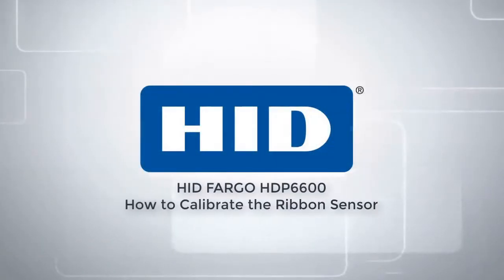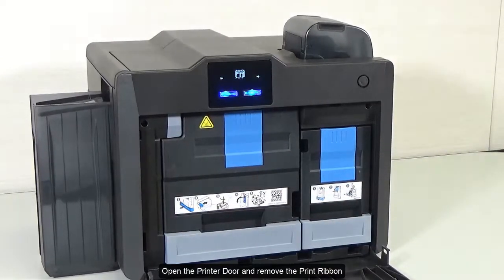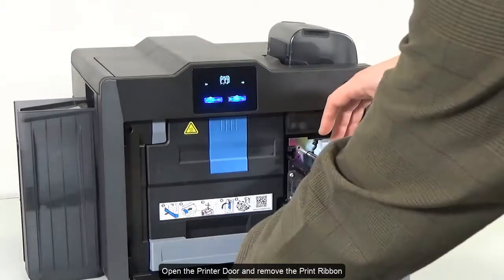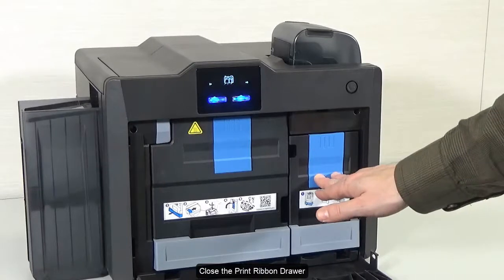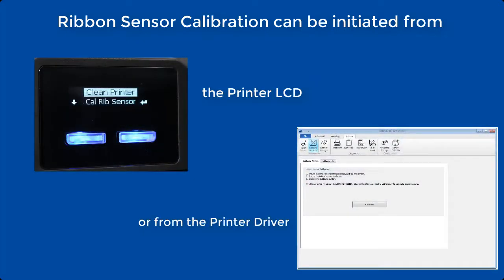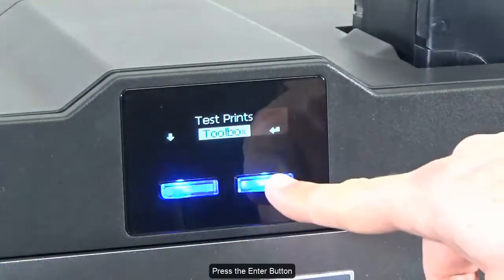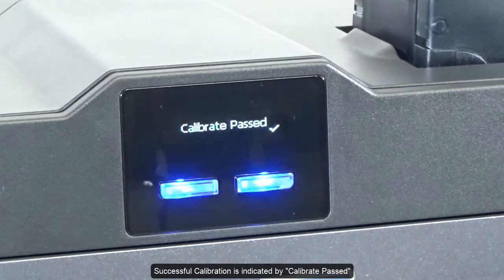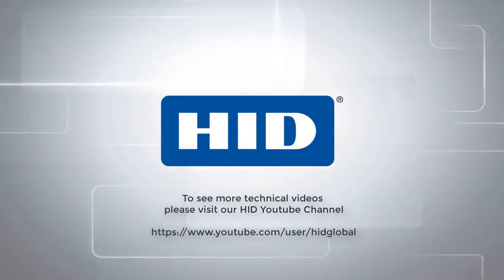FARGO HDP6600 How to Calibrate the Ribbon Sensor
This video demonstrate how to calibrate the ribbon sensor on HID FARGO HDP6600 card printer.